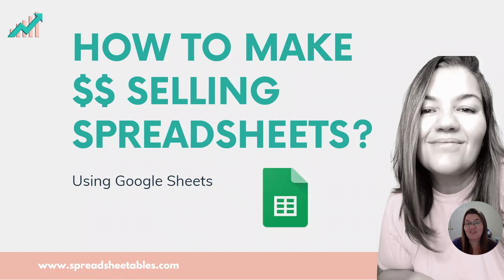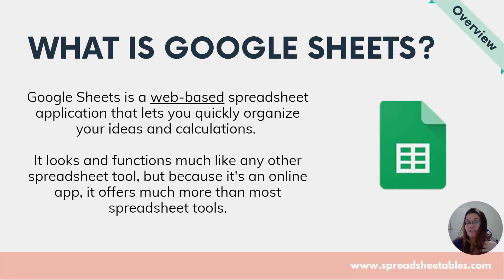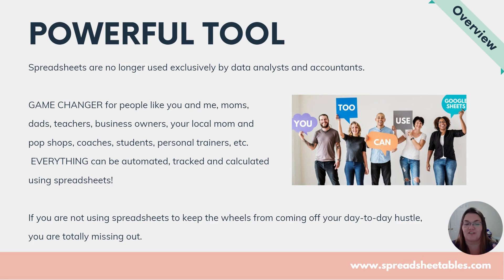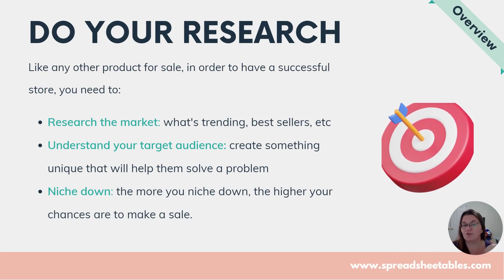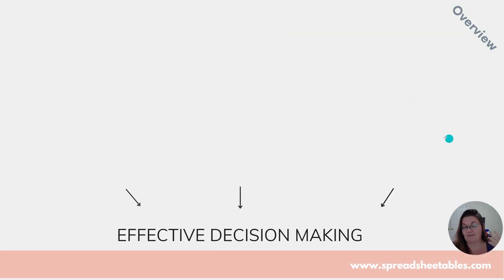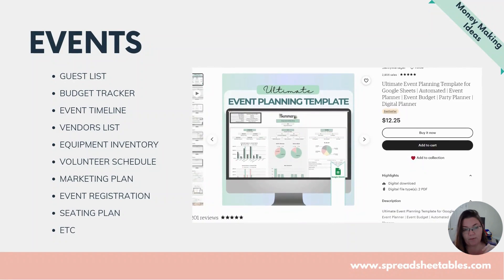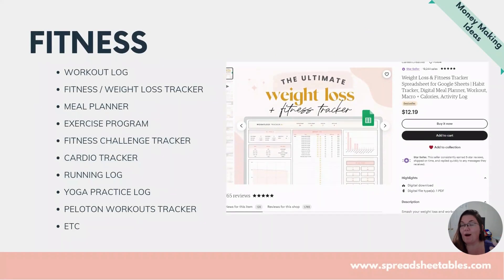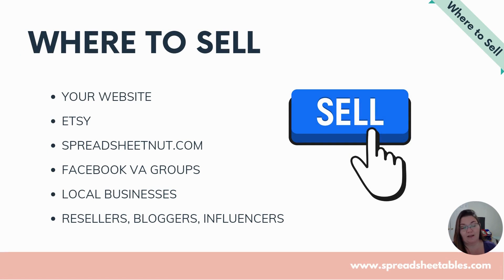How to Make Money Selling Google Sheets Spreadsheets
🌟 How to Make Money with Google Sheets - Comprehensive Guide! 🌟

Welcome to Spreadsheetables! Today’s video is all about leveraging Google Sheets not just as a tool for data management, but as a powerful asset in your entrepreneurial toolkit. Whether you're managing a small business, tracking personal goals, or looking to generate passive income, Google Sheets offers incredible potential.

💡 Find this done for you spreadsheet template (along with 100+ others) with personal / commercial use AND reselling rights inside The VIP Spreadsheet Hub

🎁Want 1500 Spreadsheet Ideas that you can create and sell?

📈 What You’ll Discover:

Basics & Beyond: Kick off with a quick overview of Google Sheets. Discover its advantages over traditional software like Excel, including accessibility, ease of use, and cost-effectiveness (it's free!).

Innovative Monetization Ideas: Learn multiple strategies to monetize your expertise in Google Sheets.

Step-by-Step Demonstrations: See practical examples of advanced Google Sheets features. From automating routine tasks to setting up dynamic data visualizations, these functionalities not only save time but also enhance your spreadsheets’ utility and appeal.

Explore New Potentials: Explore the integration of cutting-edge AI tools like ChatGPT with Google Sheets to automate content creation, manage social media posts, and more, pushing the boundaries of what spreadsheets can do.

Real-Life Applications: Watch how Google Sheets can be transformed into a tool for creating customizable business solutions. Learn how to generate unique bingo cards, manage inventory, and even automate e-commerce processes like listing creation and SEO optimization.

This tutorial is designed for anyone eager to expand their digital skills and explore new avenues for income generation using Google Sheets. By the end of this session, you’ll be equipped with the knowledge to turn simple spreadsheets into powerful business tools.